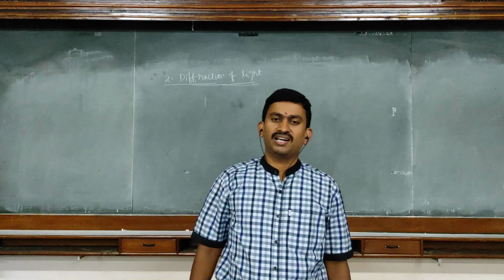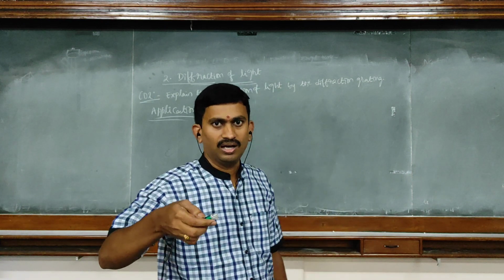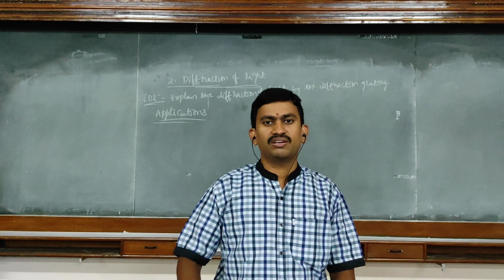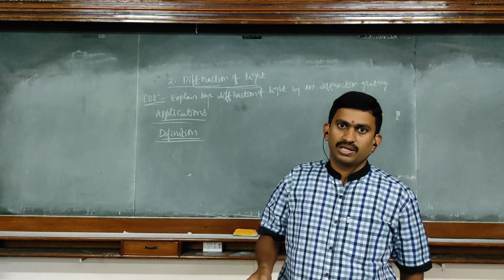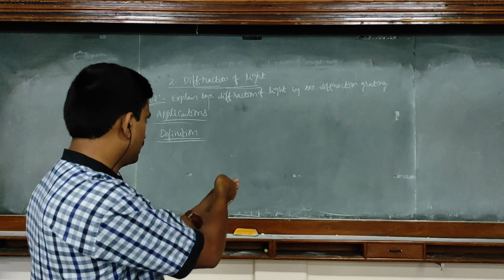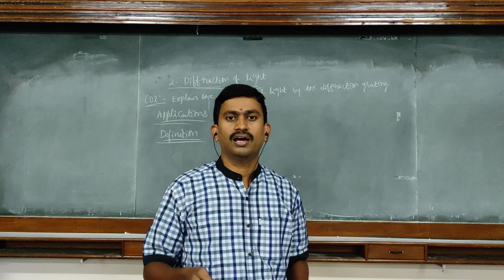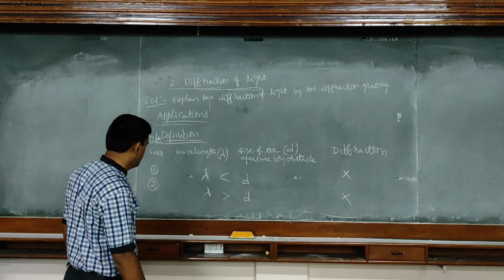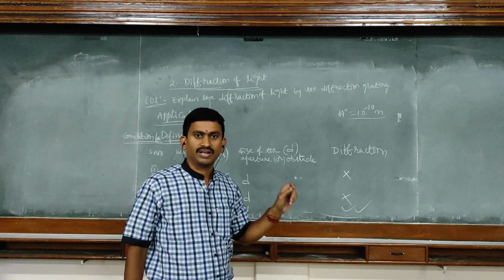Lect-D1-Applications of diffraction of light |Condition & Definition of Diffraction of light| RVR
Physics for Engineering, diploma & graduate students
Diffraction of light for Engineering, diploma & graduate students
Applications of diffraction of light for Engineering, diploma & graduate students
# Condition & Definition of Diffraction of light for Engineering, diploma & graduate students